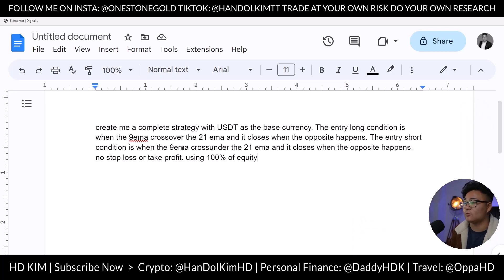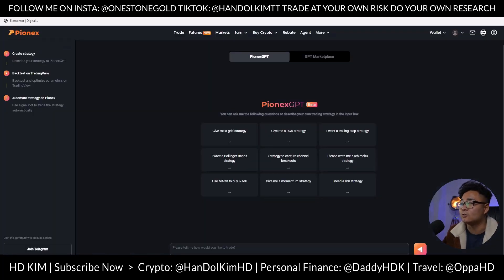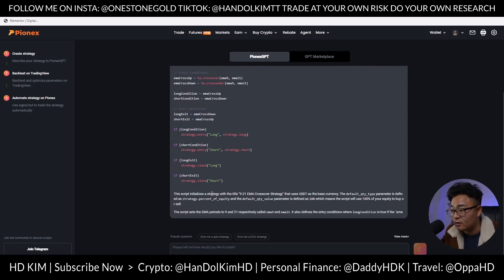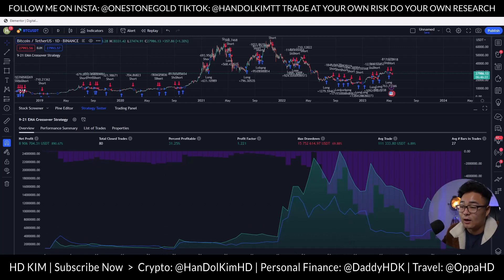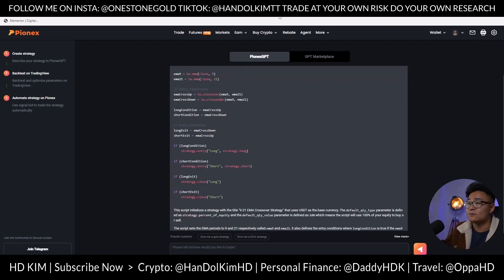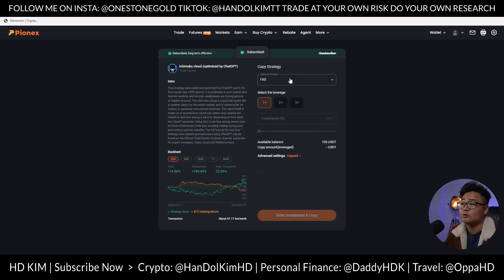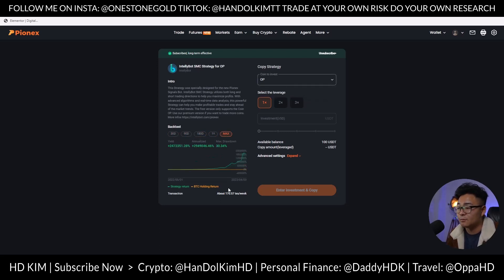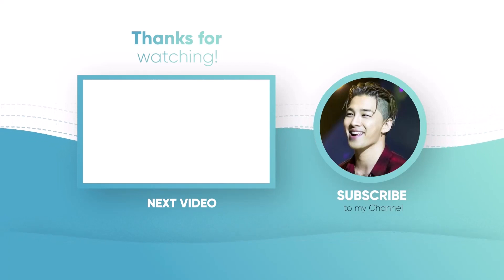CRYPTO AUTO TRADING WITH AI?? | PionexGPT Strategy For Beginners 2023 (PART 1 FULL OVERVIEW)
👉 JOIN Pionex Here And Get Rewarded Up To 2500 USDT As You Deposit Funds!

Imagine if you could utilize the power of AI that will allow you to create a trading bot for you to start maximizing your gains as you keep trading cryptocurrencies on Pionex? Well in this video, I'm going to show you exactly how that works, step by step, so you could start making the right trades and start making a lot more money that is comparable to what an experienced or season crypto trader does while beating years worth of learning curve on crypto trading!

Timestamps:
0:00 Introduction
1:35 Pionex Automated Trading
2:02 Pionex GPT Strategy
2:41 Applying Code For Trading
4:14 Natural Language Programming
4:40 GPT Marketplace
6:52 Check Part 2 of the Video

🤩 My Top 3 Highly Recommended Crypto Exchanges! 🤩

👉 Checkout my NFT Project Deoxy Rhino Nucleic Acid at drna.club